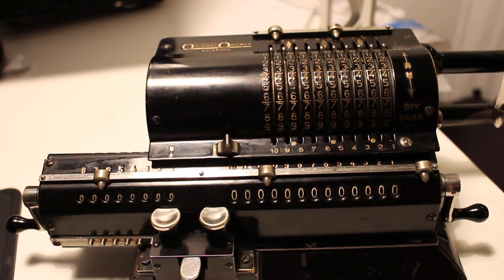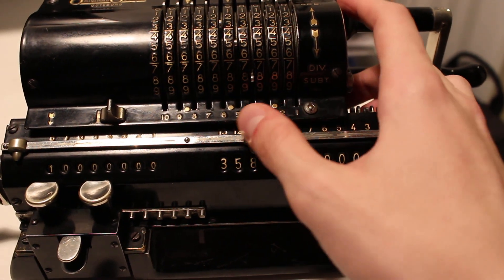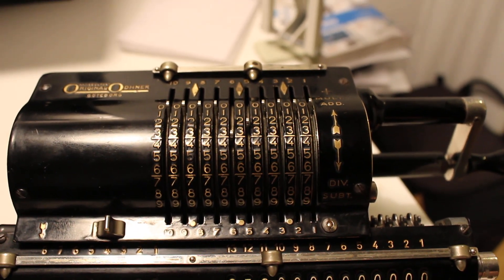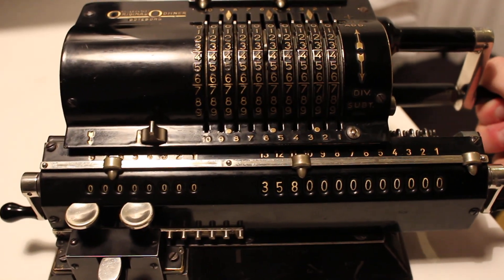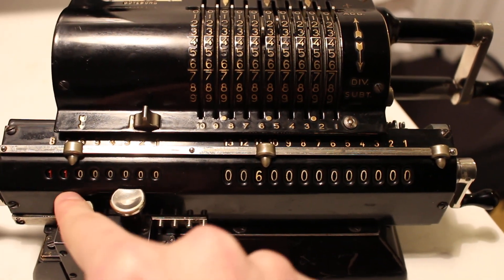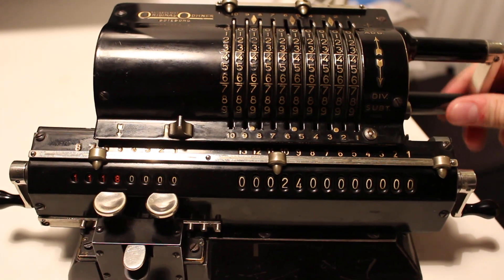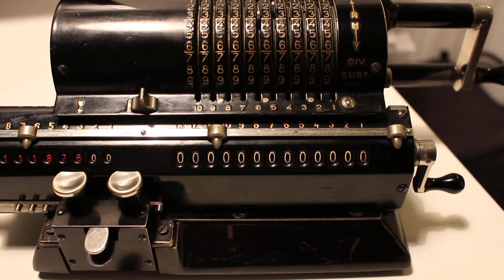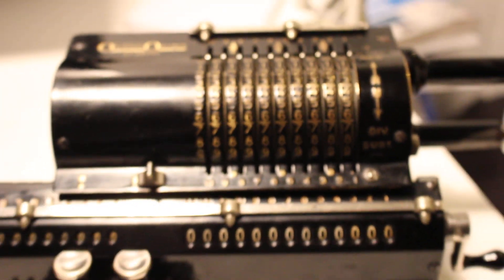Original Odhner - Division & Decimals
This time I show off a division where we do not have the luxury of ending up with an integer, but with a bunch of decimals as well. Then explain how the decimal indicators work on the machine.

I've got some machines on the way in which I'm looking forward to showing off.  Maybe I'll end up doing another one on this though in case I find some other cool things to do.